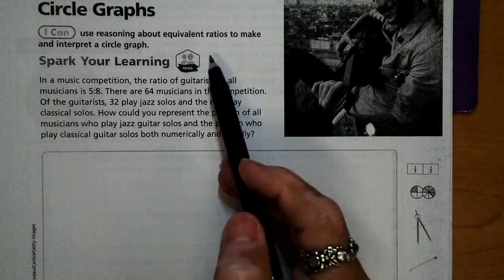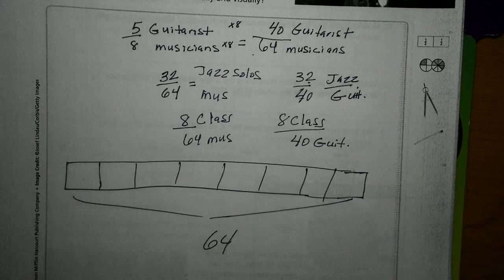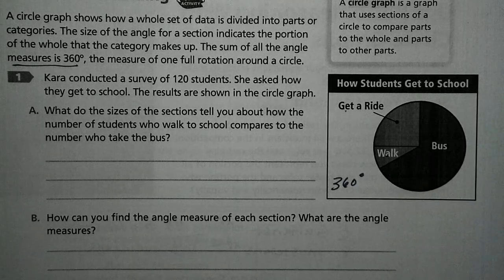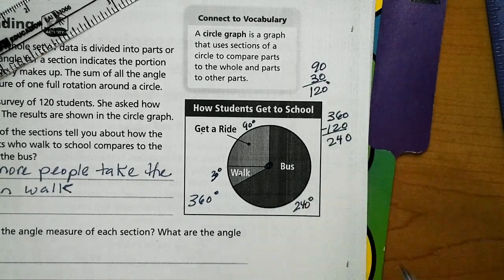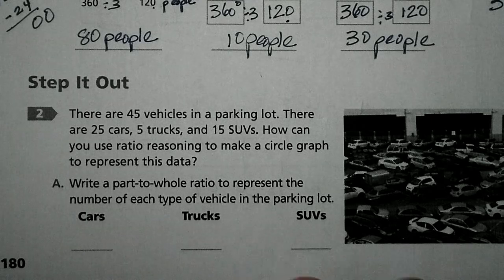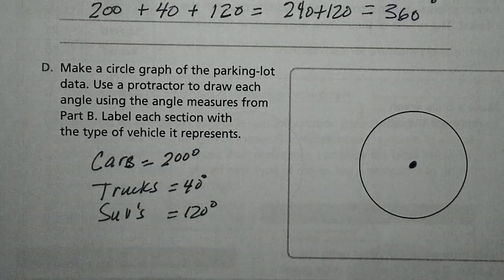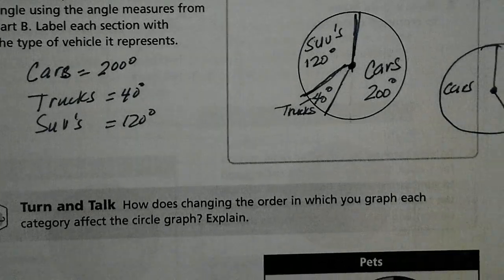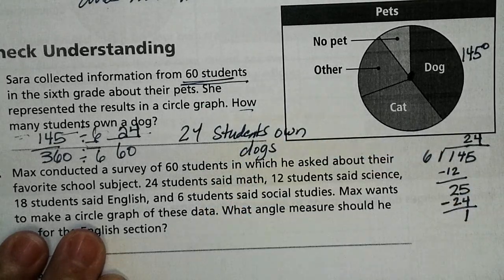Lavelle: Lesson 6 1 Video 6th Grade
Use ratio Reasoning with Circle Graphs